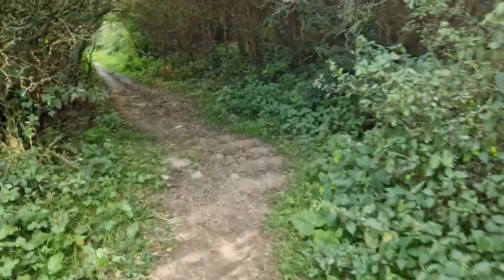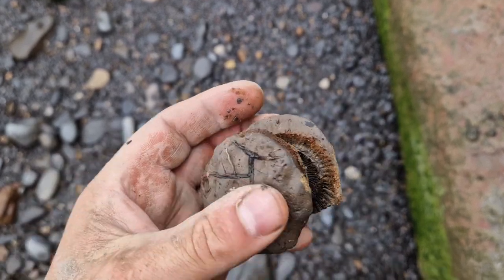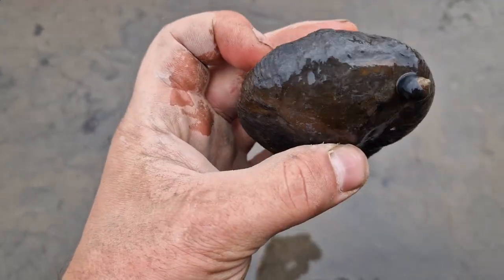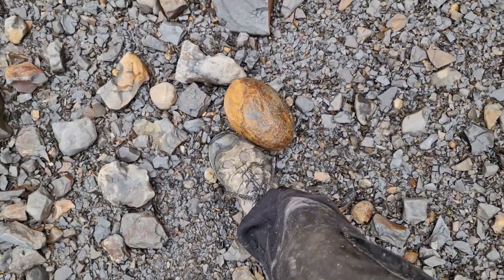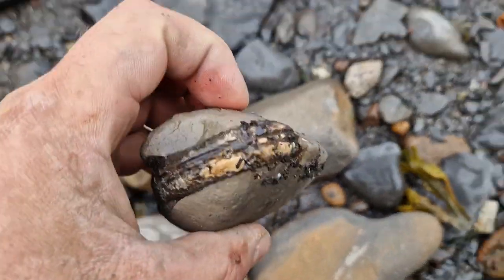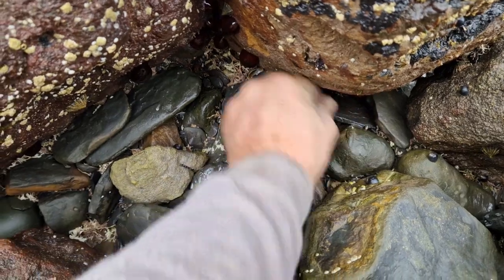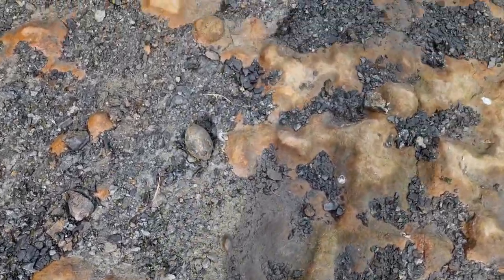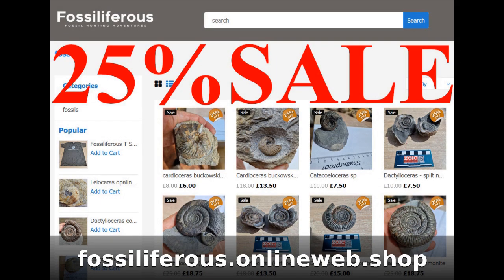fossilhunting in WHITBY after STORM LILLIAN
Join me for a fossilhunting expedition to the Yorkshire coast near whitby looking for jurassic